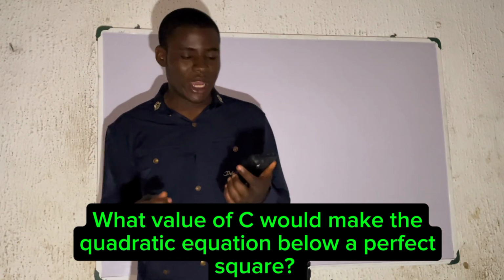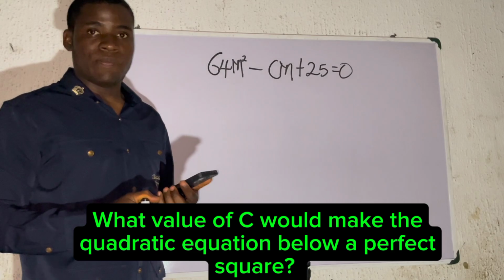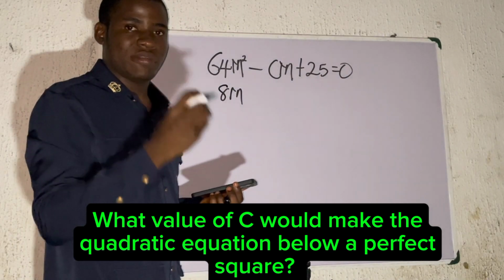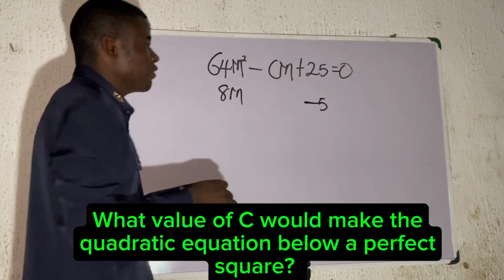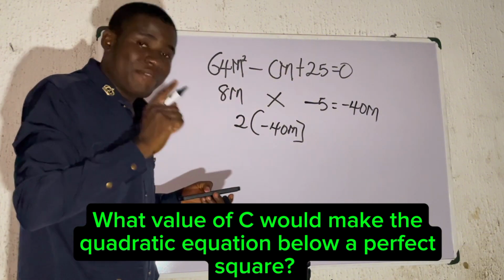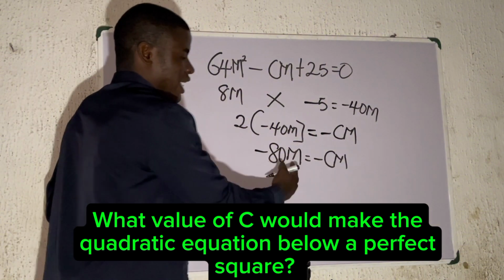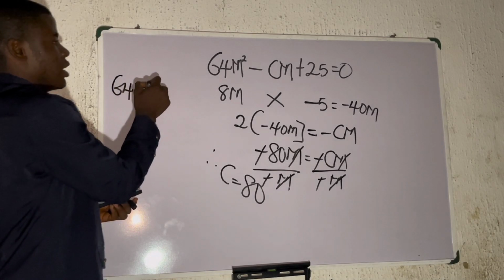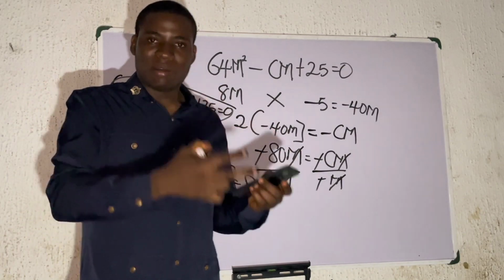Finding missing (b) in perfect square quadratic equation..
Mystery unravelled